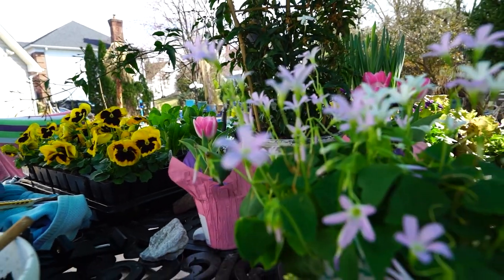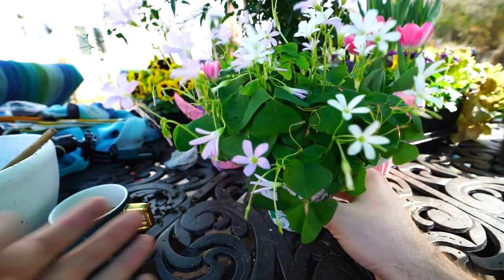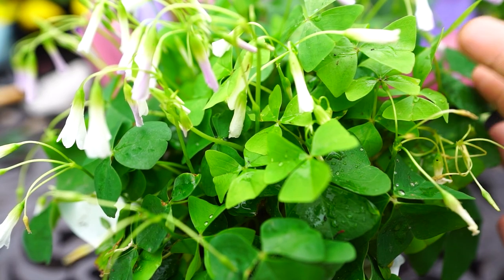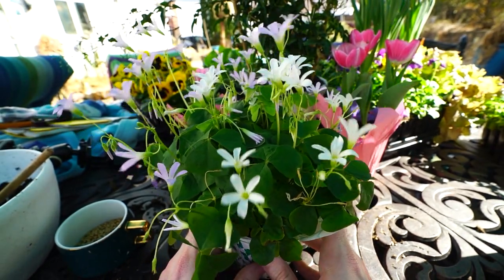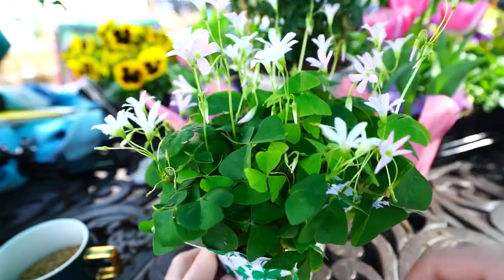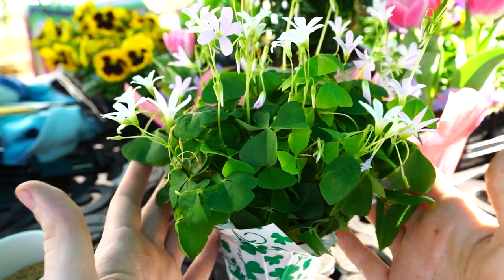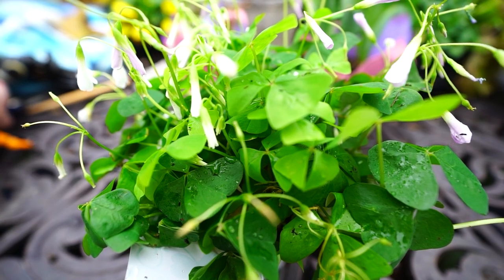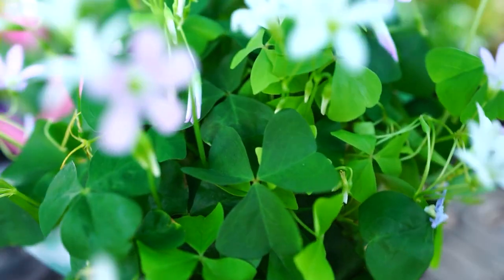How to Grow Oxalis || False Shamrock Care ☘️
Oxalis care
In this video I am focusing on the general care for the most common types of Oxalis plants. There are a ton of gorgeous varieties and species of False Shamrock plants to choose from.  Oxalis triangularis is the most abundantly available type found for sale from big box stores. How to grow Oxalis indoors is straight forward and simple. I am including the outline from the plant quick care just below this description. Along with talking about the general care for Oxalis houseplants, I covered dividing Oxalis, repotting Oxalis, fertilizing Oxalis and other odds and ends of growing False Shamrock plants indoors. Since these plants can be grown in a variety of hardiness zones, I made sure to include how to grow the Oxalis outdoors as well.

Light: Indoors give bright indirect to direct light.
           Outdoors they prefer part shade to part
           sun. Climates without extreme temperatures
           and ample rainfall may grow in full sun.
Water: Moderate to high water needs
              Only allow surface of soil to dry between
              waterings. Do not allow pot to sit in water
              for very long.
Soil: Well-drained and organically rich potting mix
         can hold onto moisture for at least a few days.
Fertilize: Twice a month with an all-purpose fertilizer
                 diluted to half strength, only during active
                 growth.
Dormancy: When daylight lengths shorten, move plants
                     to less light and reduce watering. Once foliage
                     browns, remove and place somewhere cool,
                    dark and dry.
Propagate: Divide tubers when plants go dormant.
Pet Safety: According to many websites, Oxalis are NOT
                    considered safe for consumption by dogs & cats.

Gardening Supplies
GE LED 32 watt Grow Light PAR 38